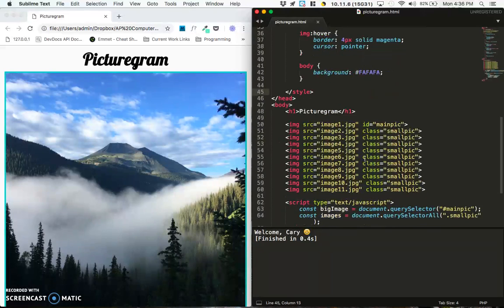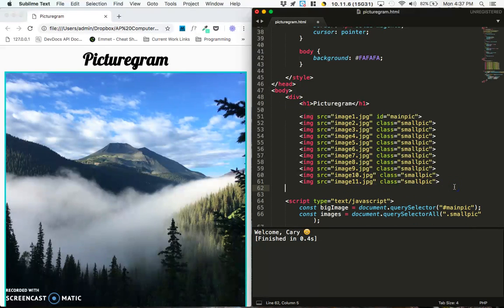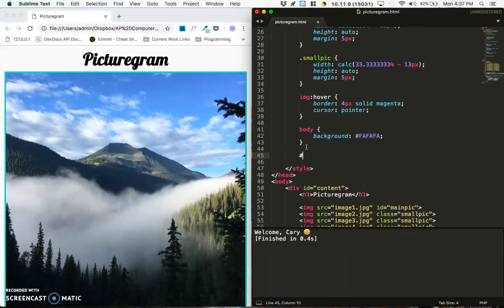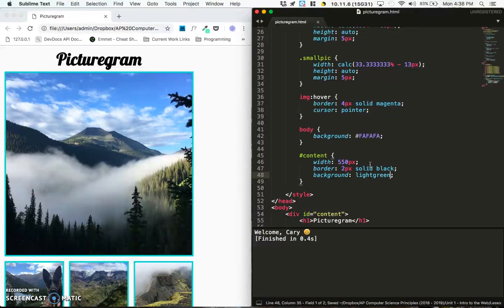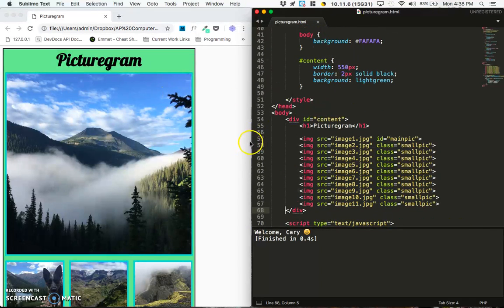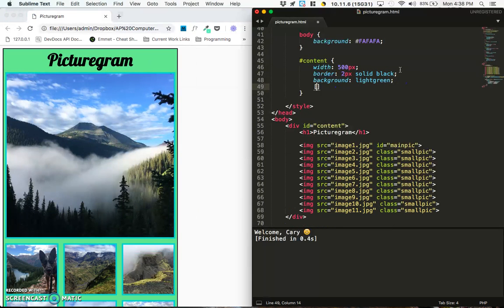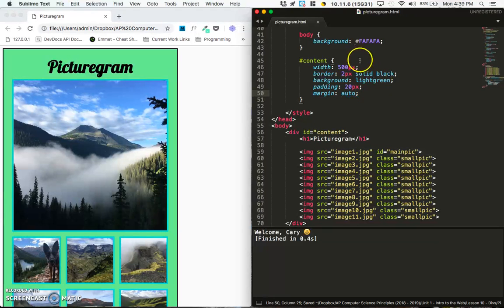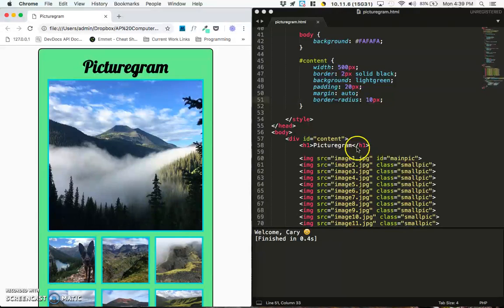APCSP - Using a div in Picturegram